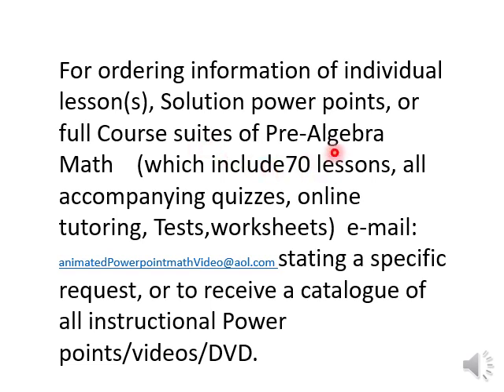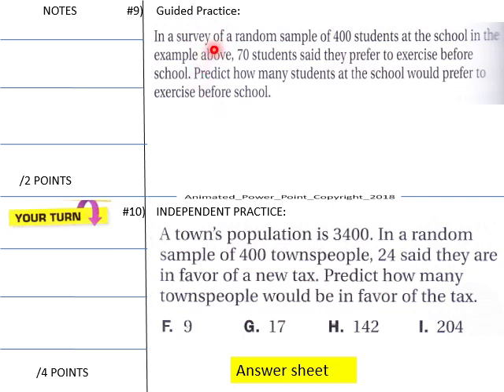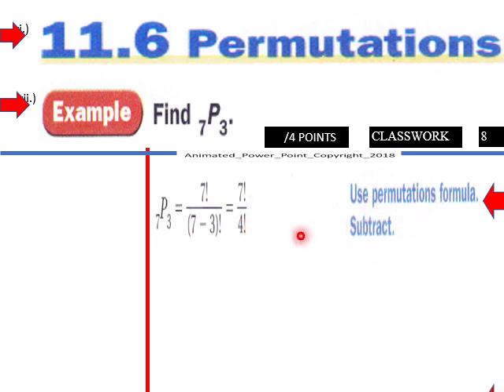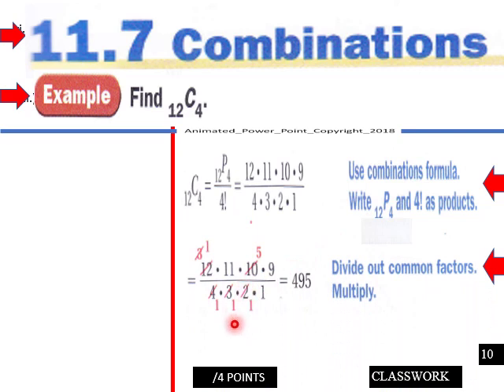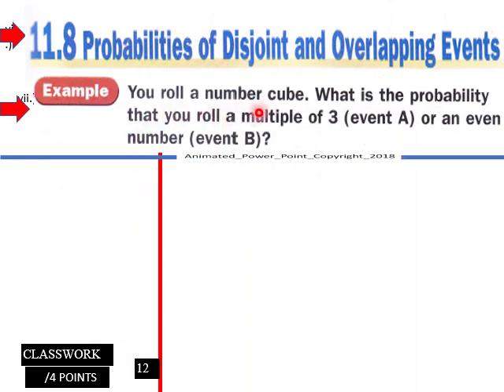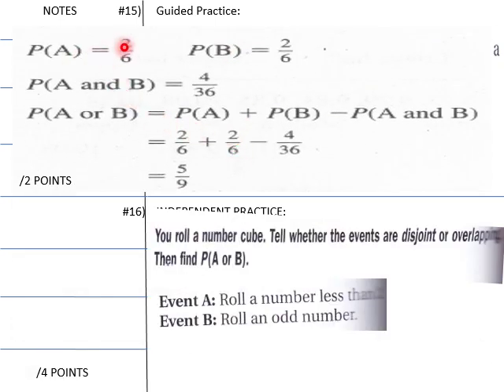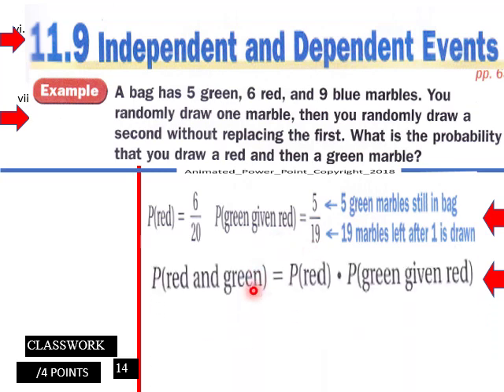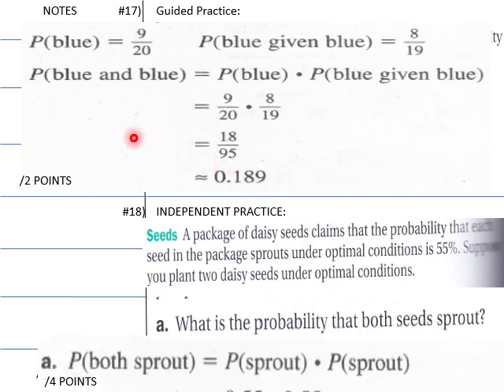P Alg Ch 11 R&S CW L V Pt 2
Pre-Algebra class work lesson P Alg Ch 11 R&S CW L V Pt 2. ppt version available at Powershow.com, then use search term "ruff_math", all course materials available at